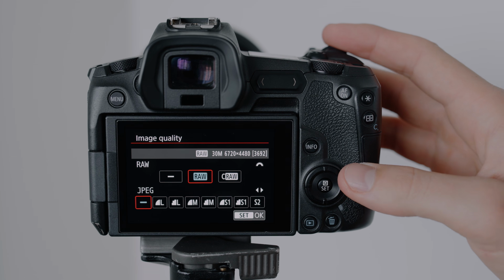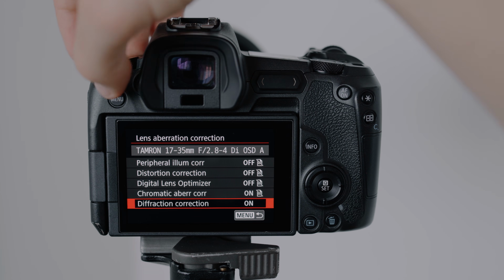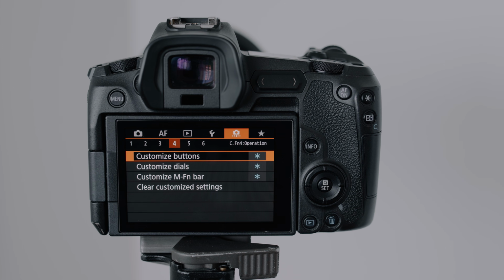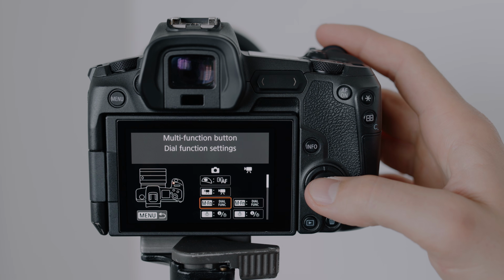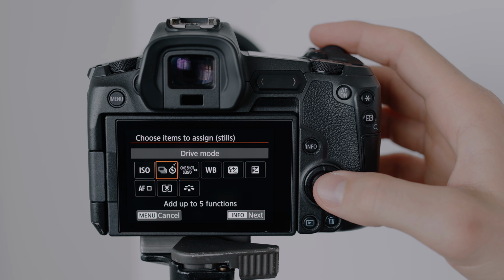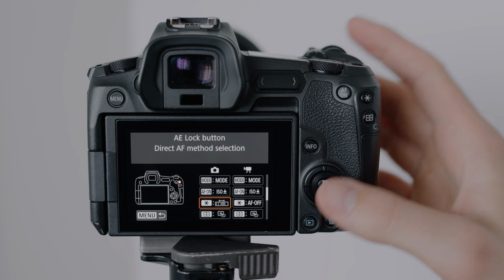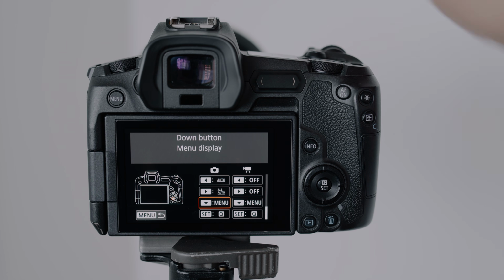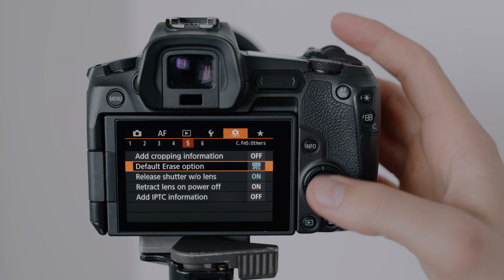My Canon EOS R Camera Settings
In this video I take you through all of the most important settings to change on the Canon EOS R so that you can stay out of the menus and get back to the creative side of photography!

1:11 Shooting Menu
3:26 Auto Focus Settings
6:20 Setup Menu
7:44 Custom Buttons
12:32 My Menu
13:24 Quick Menu